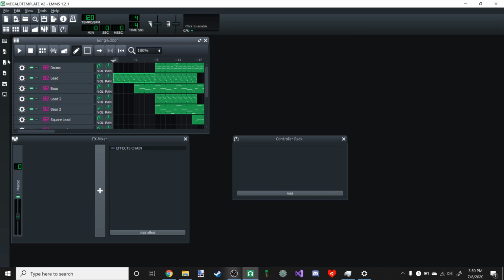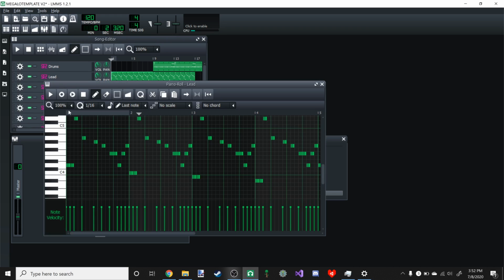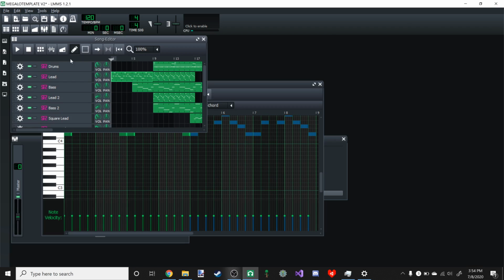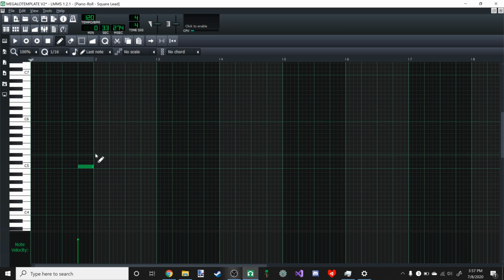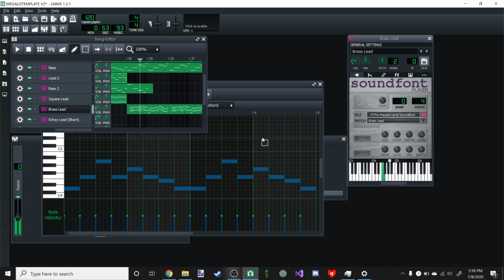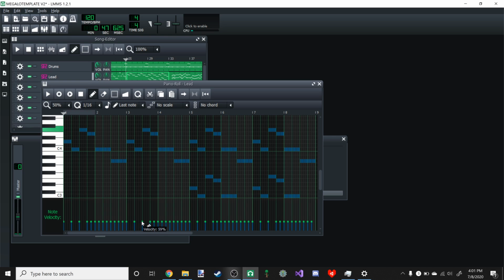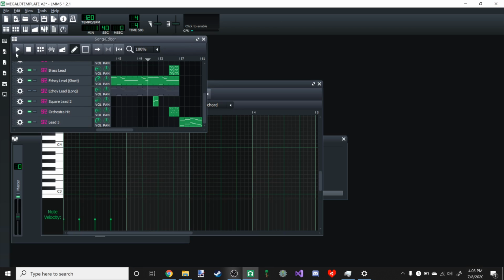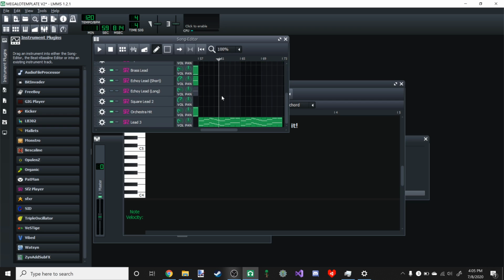How To Make Your Own Custom Megalovanias (With a Template)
The world's first Megalovania template, to my knowledge, and a brief summary of how to use it.

Thanks to THiGames and cannot remember (that's their actual name) for compiling the soundfonts and Radixan and Shane Evans for the MIDIs.

Enjoy! :D